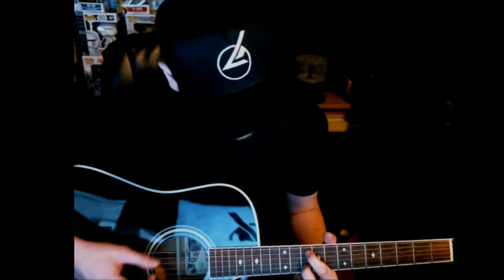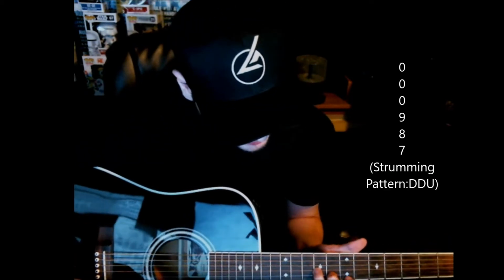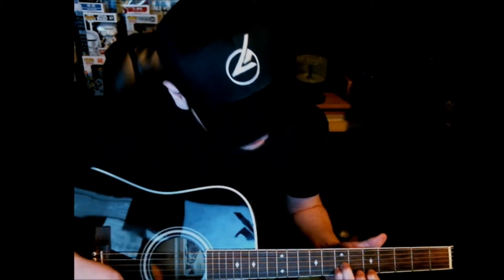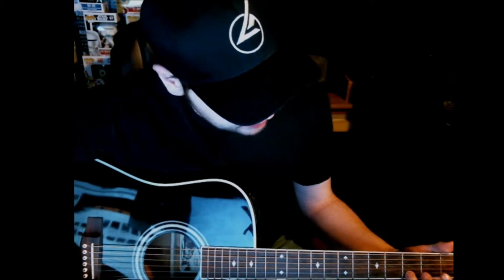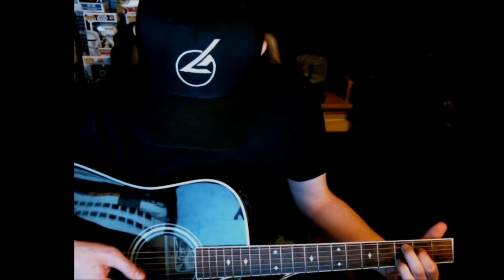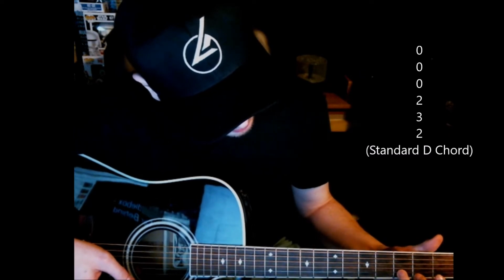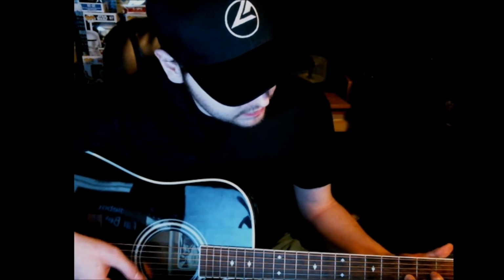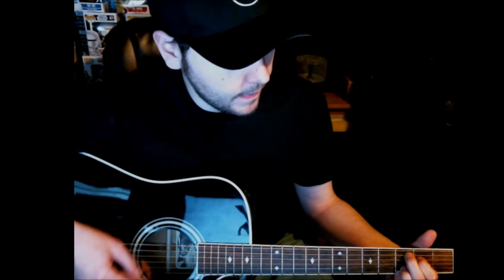Candlebox - "Far Behind" (Rough Guitar Tutorial)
Tuning:Standard

(x) represents string  (from the bottom)
s = slide
0 = Play Open (w/o pressing down on fret fingers)

Example:
10 { 10th fret
(2) { second string from the bottom
 [0]/0 open note that's played.

Verse:

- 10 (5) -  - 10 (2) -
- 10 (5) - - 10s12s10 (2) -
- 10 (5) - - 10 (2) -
0 (6) - - - - -

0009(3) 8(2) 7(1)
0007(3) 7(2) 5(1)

Standard D Chord:000232
-  2(4) [0]  - 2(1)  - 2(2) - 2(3)

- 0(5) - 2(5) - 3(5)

Chord:320030 (Semi-C chord)
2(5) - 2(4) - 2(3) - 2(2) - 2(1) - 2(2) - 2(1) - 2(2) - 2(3)

Chorus:
G (320033)
E (022033)
D (000232)
C (032033)